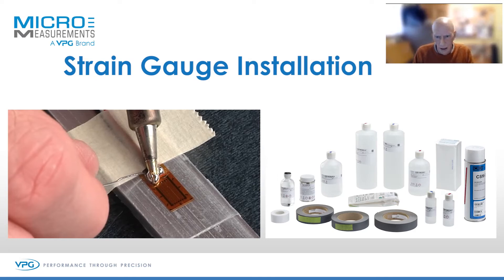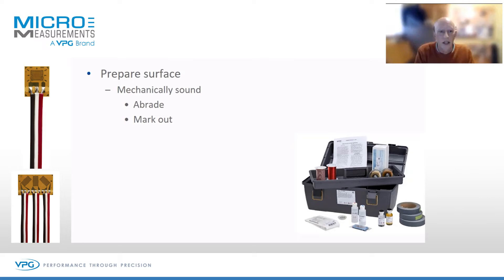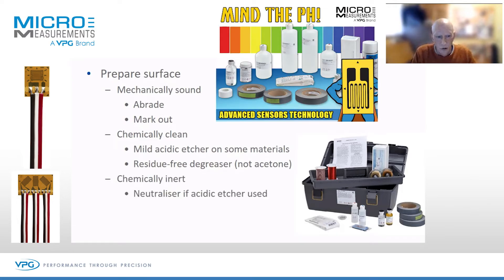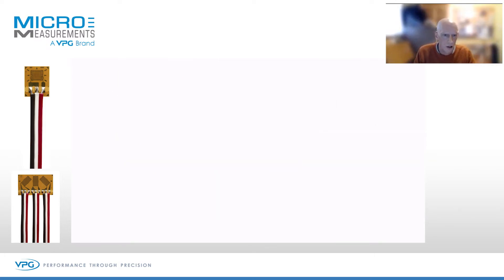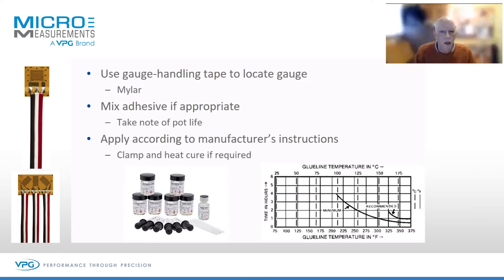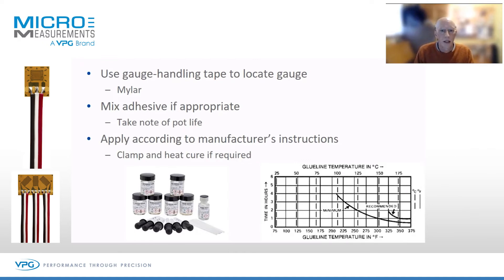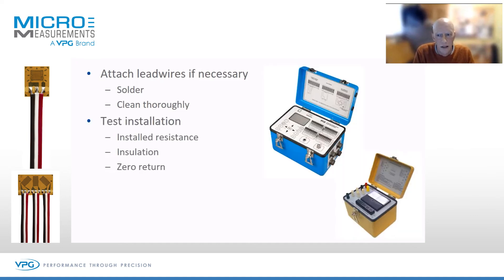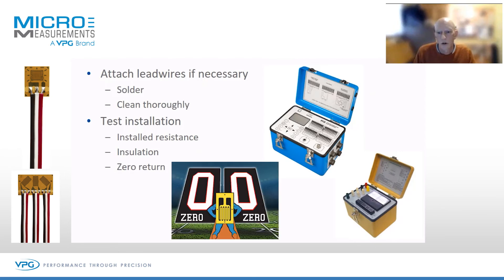Strain Gauge Installation.